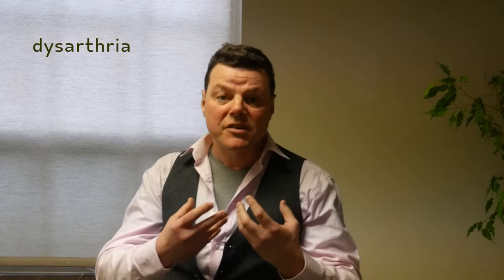Dyslexia, Dysgraphia, Dyscalculia, Dyspraxia...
Do you know the differences between dyslexia, dyspraxia, dyscalculia, and dysgraphia?

This short video helps you understand the differences, similarities, and overlaps.